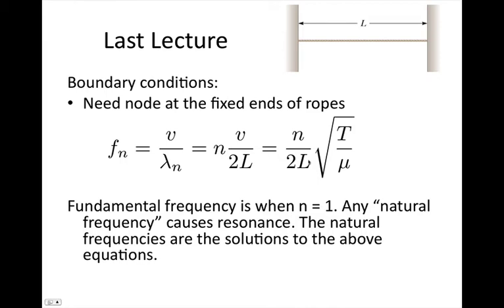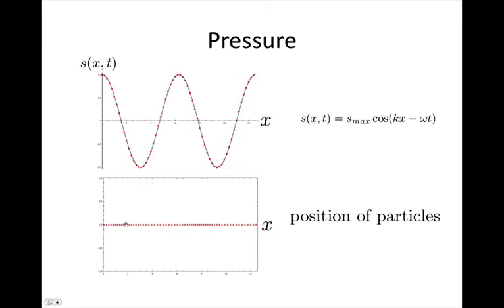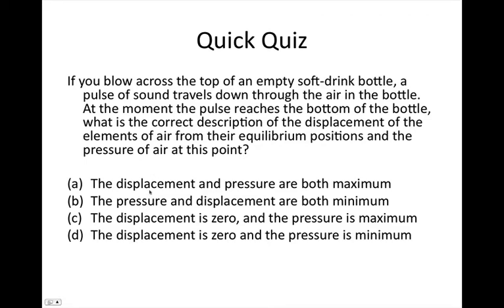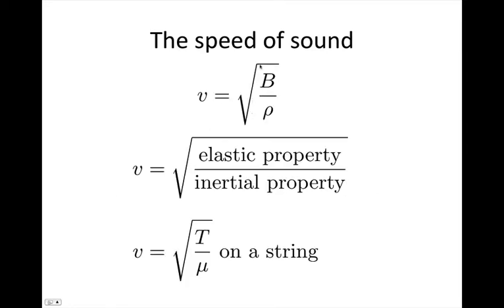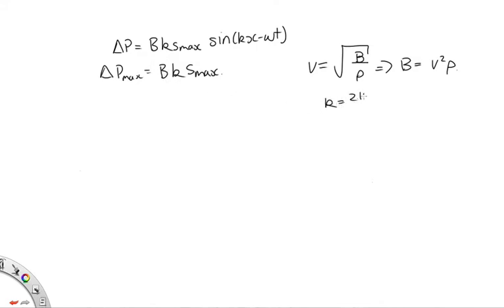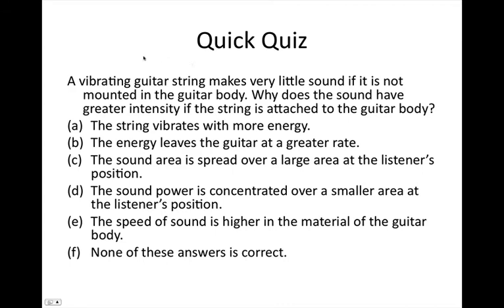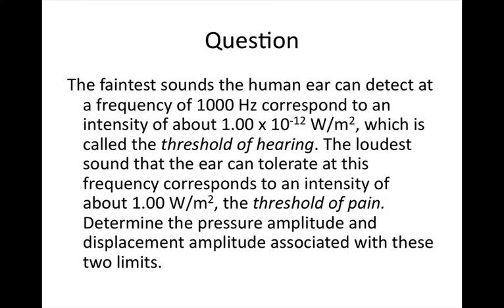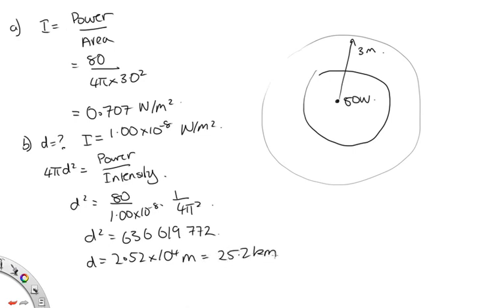Waves lecture 6 T1 2014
This lecture looks at sound waves.